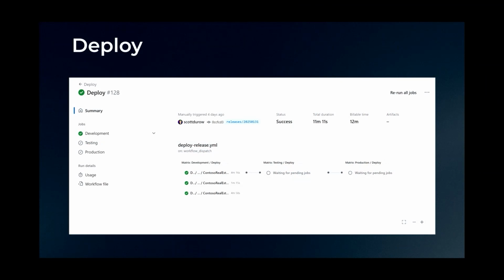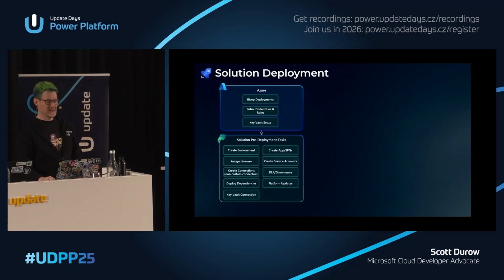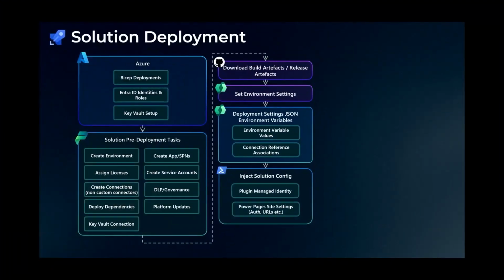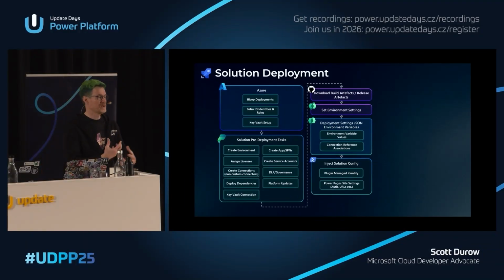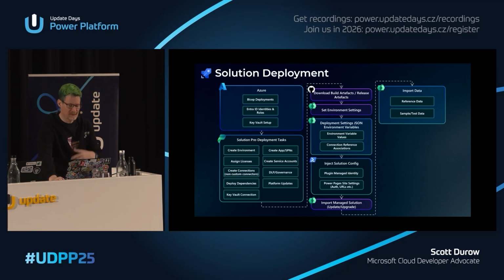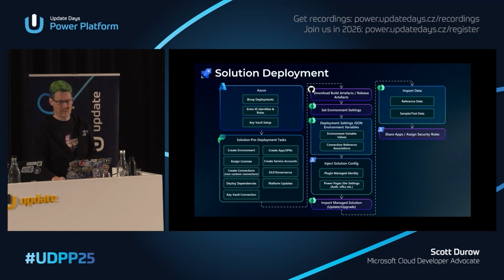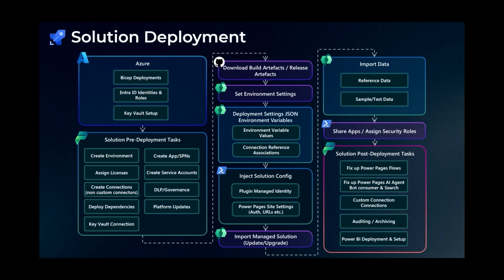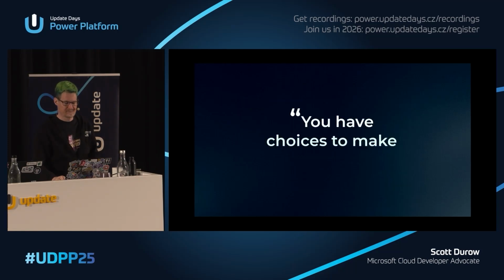Update Days: Power Platform | Scott Durow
Power Platform is moving quickly, and the landscape is shifting. UDPP26 will create space to slow down just enough to talk about architecture, trade offs, and the longer term consequences of the choices we make today. If you want to join a room full of people who build things for real and really care about the depth as well as breadth - this is the conference for you! power.updatedays.cz